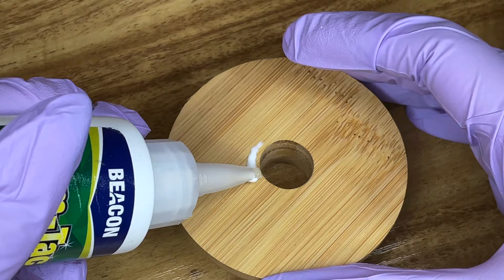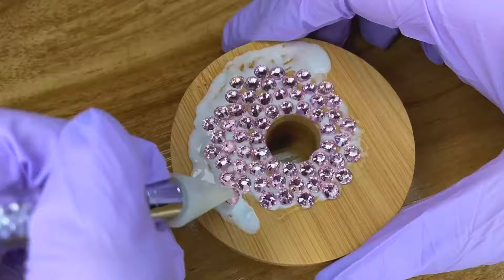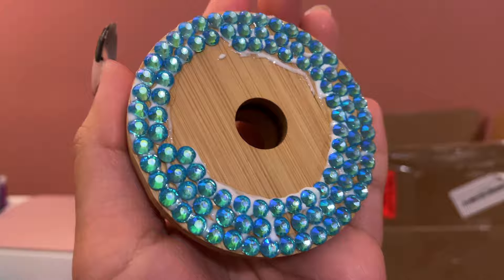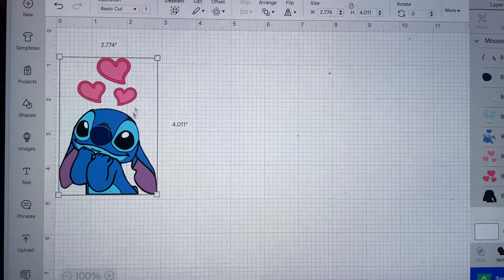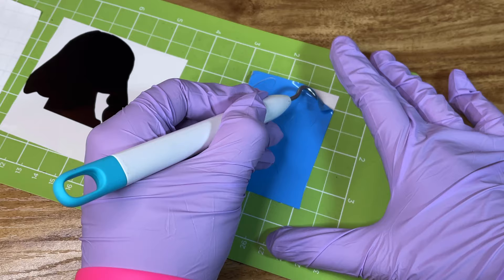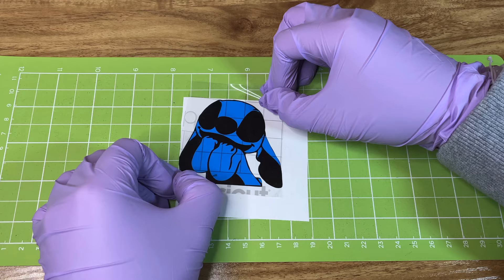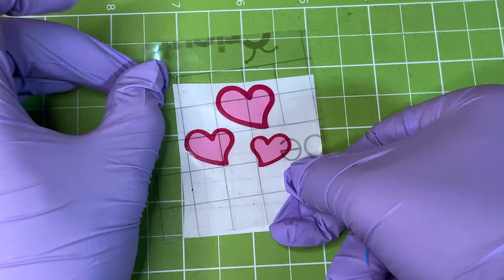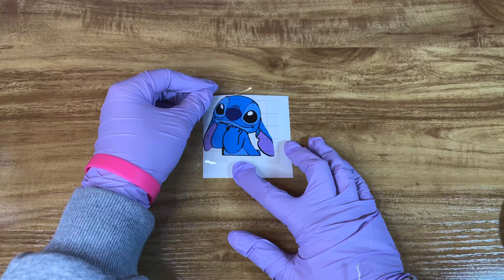How To Make Disney Glass Cups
Hey everyone!

In this video, I'm going to show you how to create a custom Disney glass coffee cup with a cricut. You'll learn how to use your Cricut machine and some easy-to-follow steps to make a personalized coffee cup for yourself or someone special. I'll also show you how to customize the design with your favorite Disney characters and colors. So grab your Cricut and let's get started!

You can make your own custom glass cups for small business!

Links To Supplies/ Where to buy glass cans:

Permanent Vinyl Set
Clear Transfer Tape
Pack of 4 Glass Can Cups with Lid
Cricut Tool Set